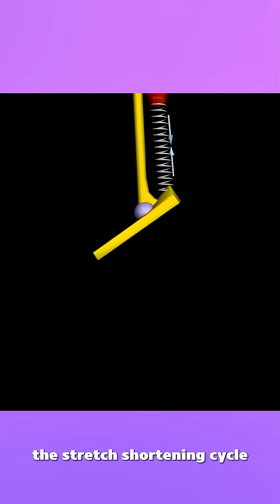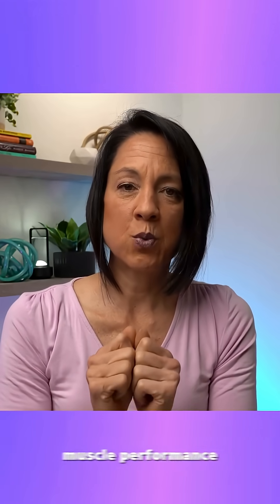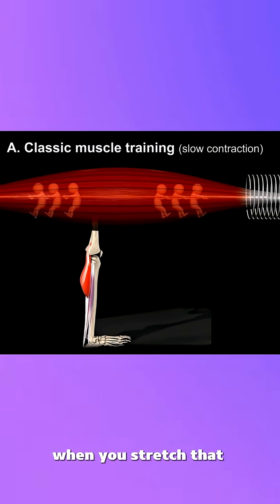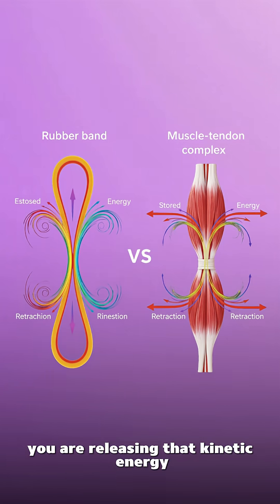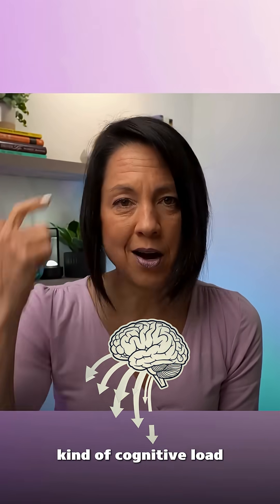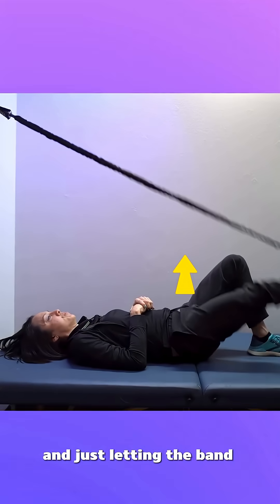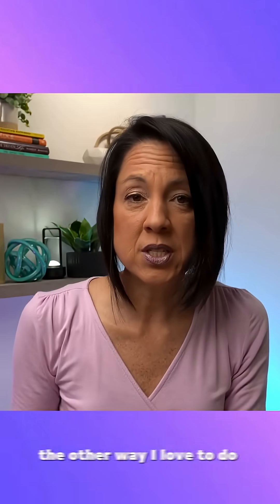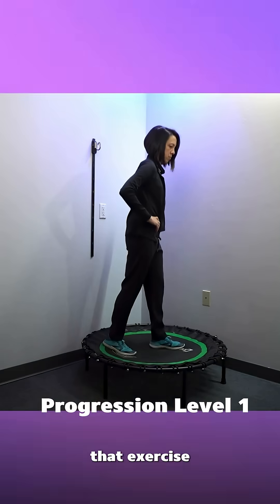The Stretch Shortening Cycle: Building power safely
Stop focusing on just basic muscle strengthening! Neurological PT reveals why the stretch-shortening cycle is the missing power component that prevents real recovery progress.

🎯 What you'll discover:
✅ Why most people skip the most critical step in neuro recovery
✅ How muscles store and release elastic energy like a rubber band
✅ The stretch-shortening cycle that makes movement more efficient
✅ Simple resistance band exercises for building foundational power
✅ Why this oversight causes the most regret in recovery
✅ Progression from assisted movements to advanced plyometric training

The Problem: Most stroke survivors and their therapists focus on basic strength without teaching muscles how to store and release energy efficiently through the stretch-shortening cycle.

The Science: Your muscles work like rubber bands - when stretched quickly, they store potential energy that gets released as powerful kinetic energy. This makes movement more efficient with less cognitive load and creates better biomechanical patterns.

🧠 Key Insight: This foundational approach prevents the most common regret in subacute and later stages of neurological recovery - missing the power component that makes functional movement truly effective.
The Exercise: Start with resistance bands attached to walls for assisted leg movements, progress to mini-trampoline oscillations (with safety support), then advance to ground-based plyometric exercises like pogo jumps and staggered stance variations.

⚠️ IMPORTANT: If you've had a stroke, work with a qualified therapist who understands proper progression and safety protocols for plyometric training.

Quality vs quantity movement debate
Why therapy harnesses hurt confidence
Real-world walking challenges

💪 Want personalized guidance? Join the Rehab HQ Community!
Our Gold membership includes:
✔️ Monthly live Q&As with Tara
✔️ Weekly downloadable exercise handouts
✔️ Exclusive stroke recovery library
✔️ Ad-free learning experience
✔️ Support from other survivors